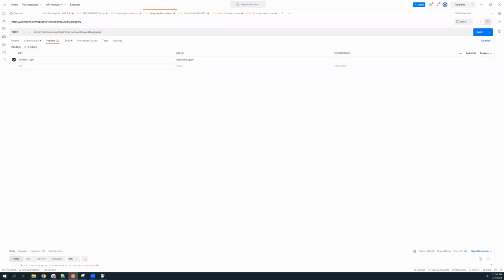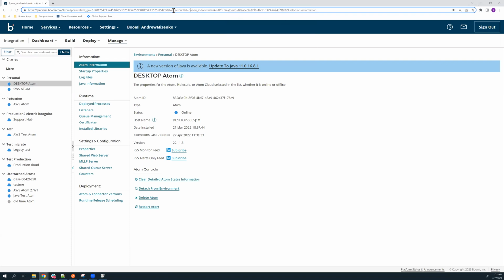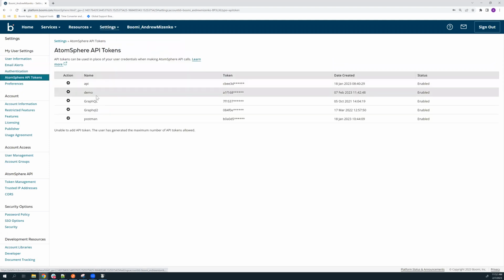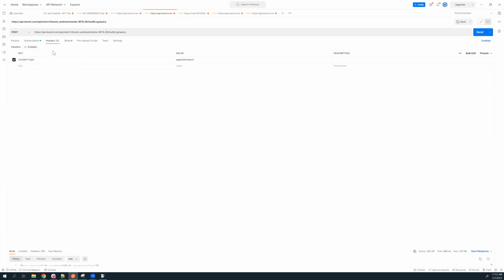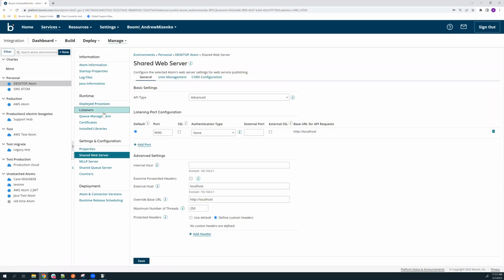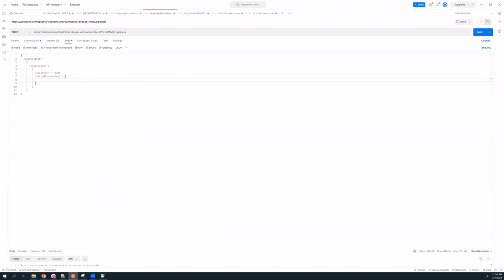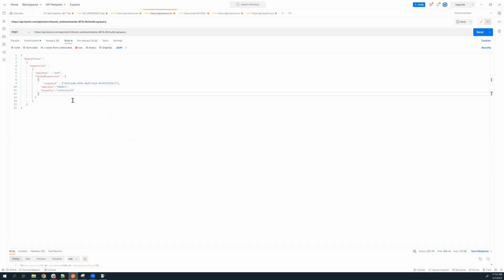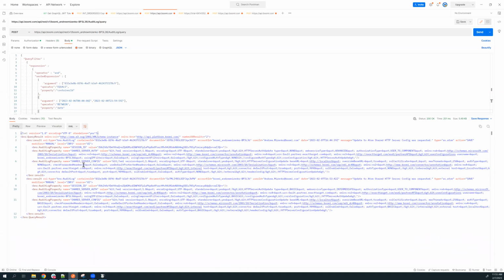How to use the AtomSphere API Audit log to query changes done on an Atom or Gateway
How to check Atoms using the Audit logs API